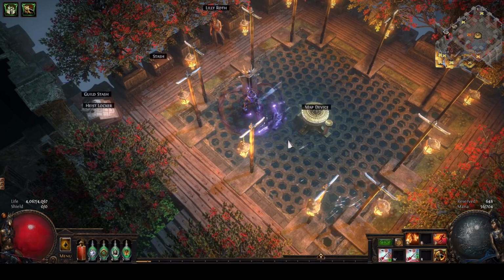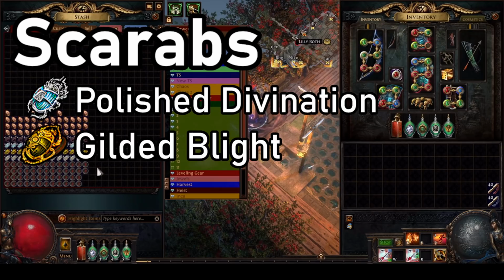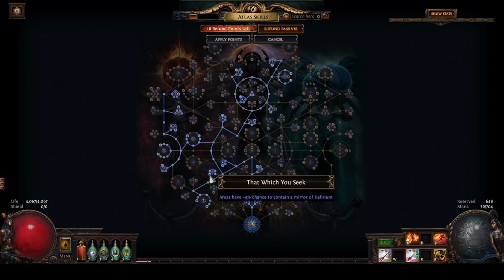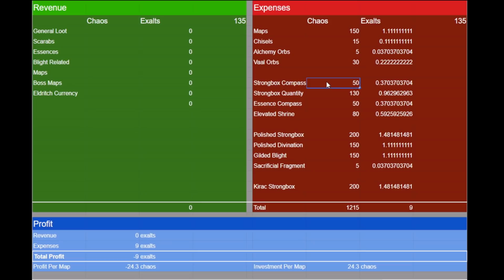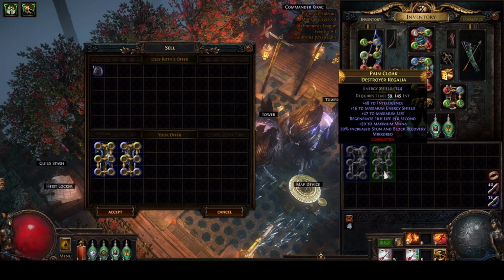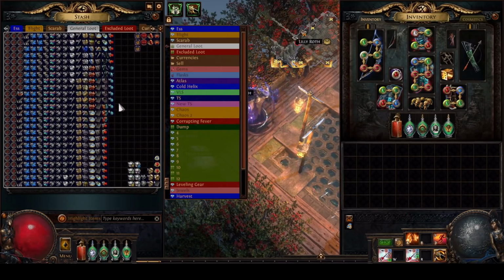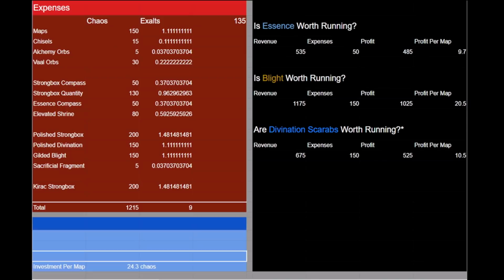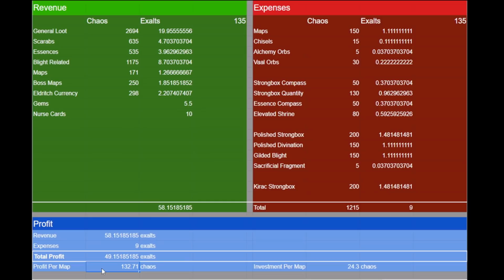[PoE 3.17] Telvanni's Tower/Blight Strategy | 49 Ex Profit in 50 Maps | Inspired by Grimro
In this video we take an in depth look at the profitability of Essence and Blight Scarabs.
Now that Golden Oils are 35c each.

00:00 Intro
00:48 Map Selection and Rolling
02:17 Scarabs & Sextants
04:33 Atlas Tree
06:53 Expenses & Investment
08:22 Magic Find
08:48 Blight Mechanics
09:27 Avoiding Vendor Scams
9:49 Post Mapping & Profit Preview
10:41 Methodology, Inclusions, & Exclusions
14:25 Is Essence Worth Running?
14:51 Is Blight Worth Running?
15:15 Are Divination Scarabs Worth Running?
15:51 Conclusion, Final Thoughts, & Outro